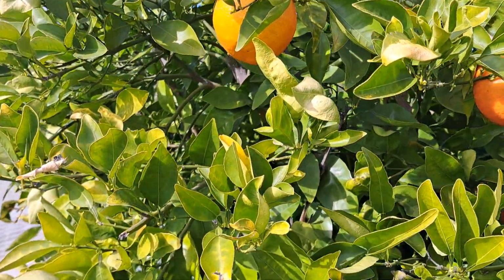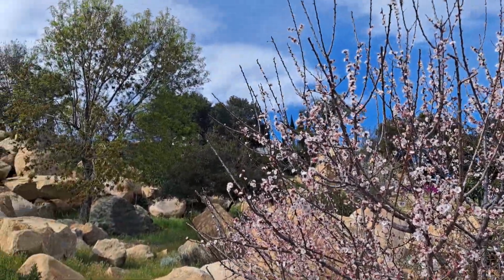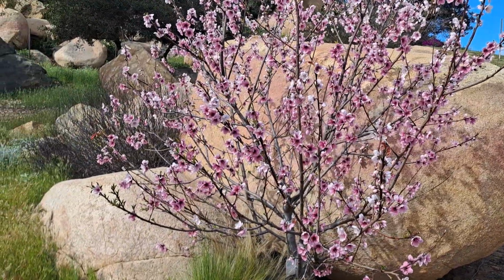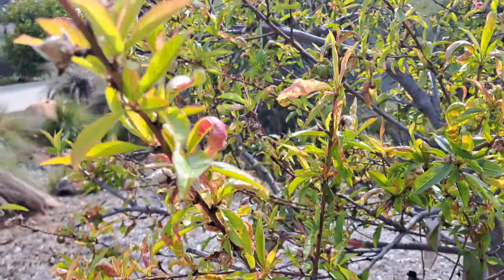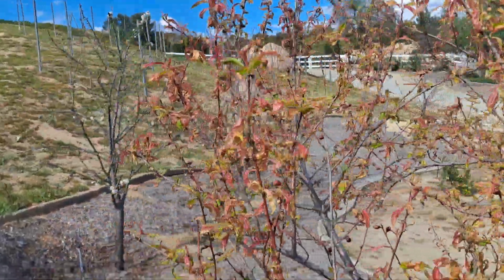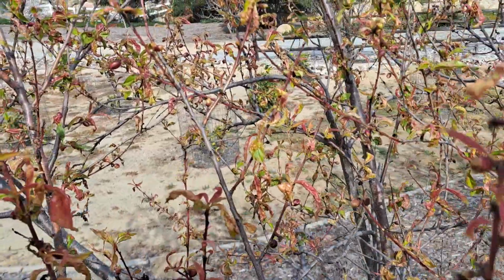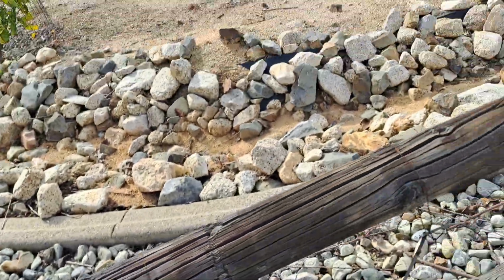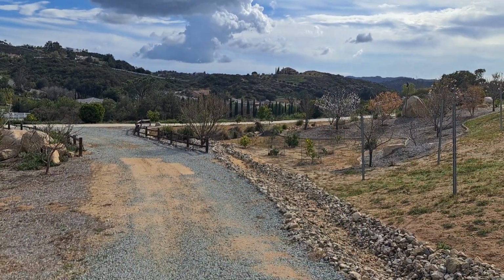Spring 2024 lots of flowers and trees in bloom.